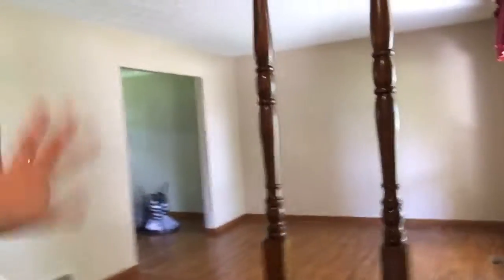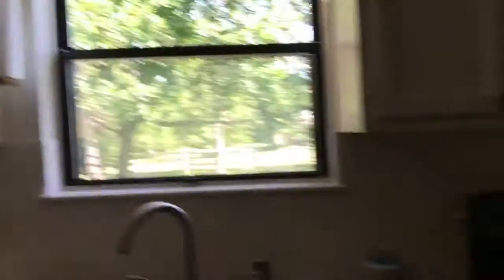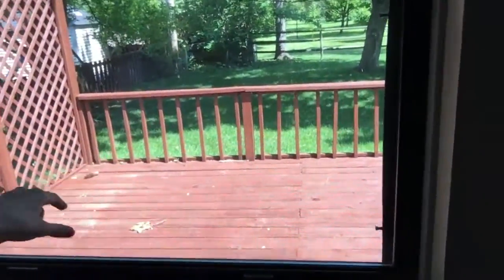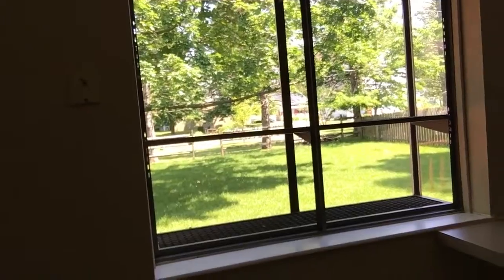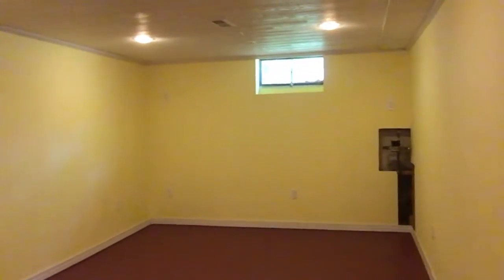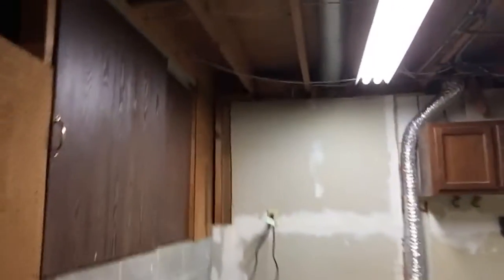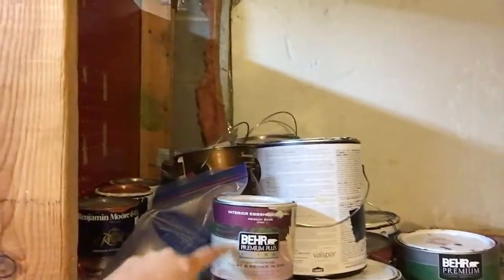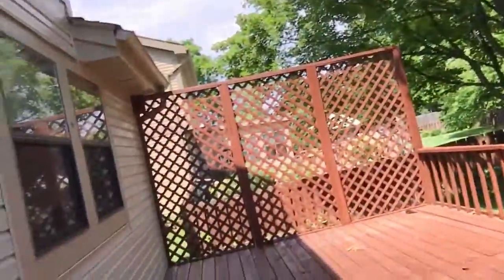New House Tour!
A tour of our new house before all of the changes are made!! We are so excited to see the potential our home as to offer!